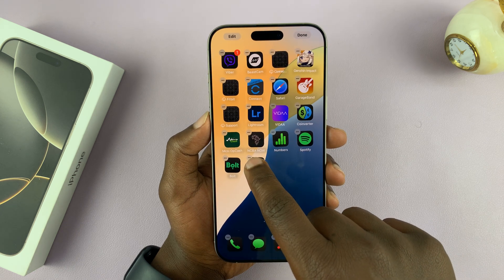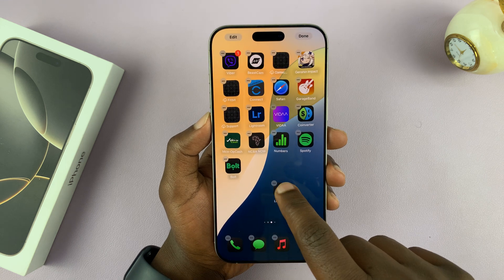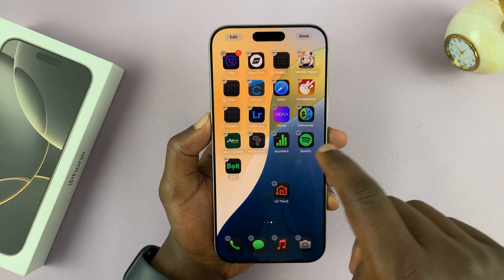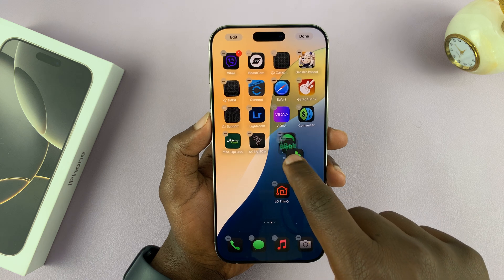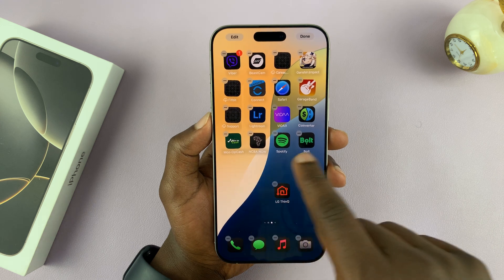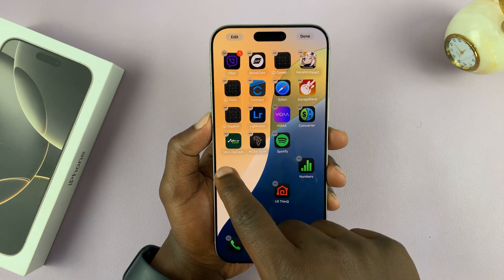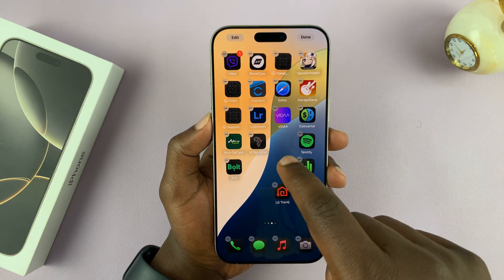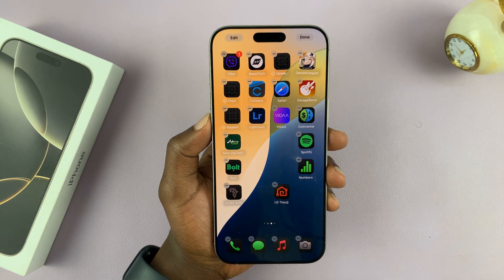How To Move Apps On Home Screen Of iPhone 16 / 16 Pro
Learn How To Rearrange Home Screen Apps On iPhone 16 & 16 Pro.

Moving apps around on your iPhone 16 or iPhone 16 Pro home screen is a straightforward process. Whether you want to organize your apps for easier access or just give your screen a fresh look, follow these simple steps.

How To Move Apps On Home Screen Of iPhone 16 (Rearrange Apps iPhone 16 Pro)

Press & hold empty space to access the editor
Press and hold app icon
Drag it to designated position

Apple iPad Pro 13-Inch (M4):

Apple iPad Pro 11-Inch (M4):

Cell Phone Tripod Adapter